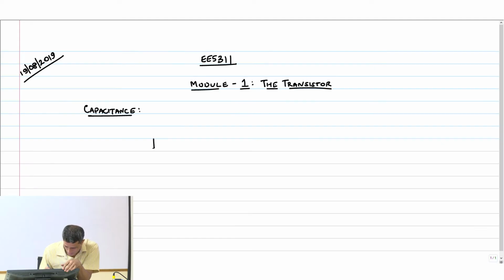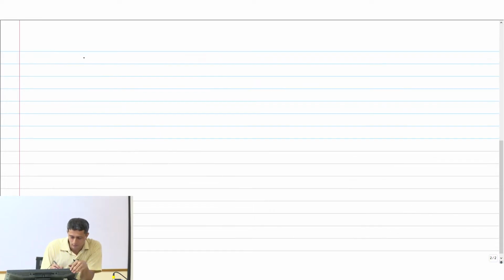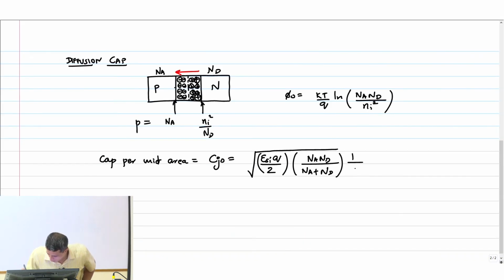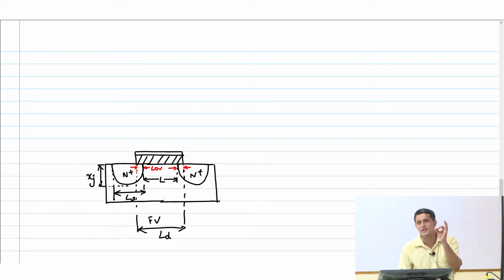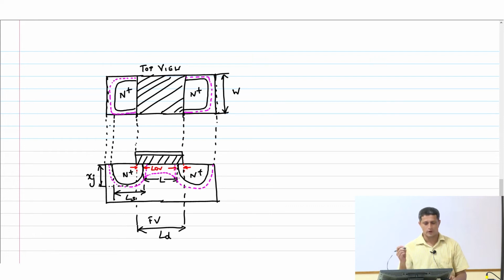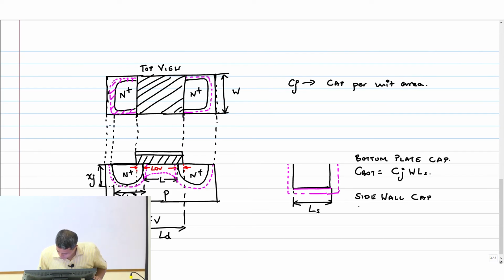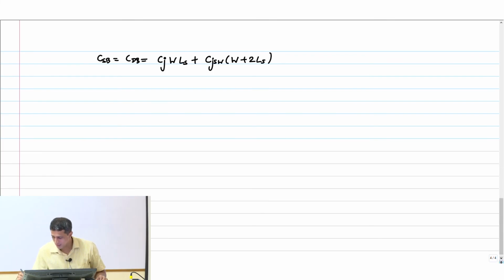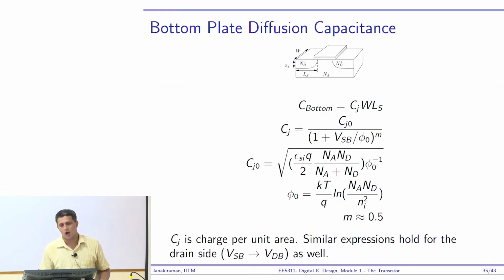Transistor - 12 - Transistor Capacitance - 2